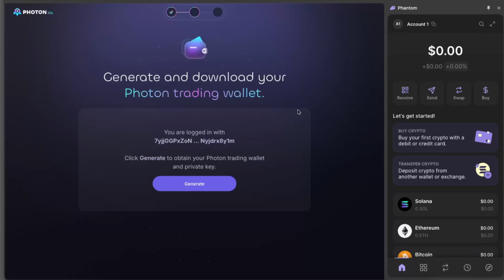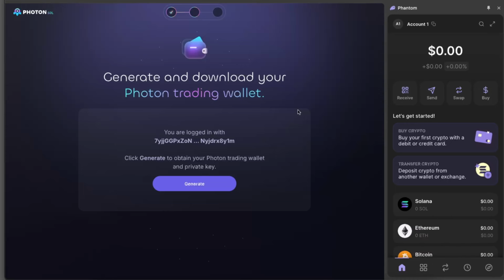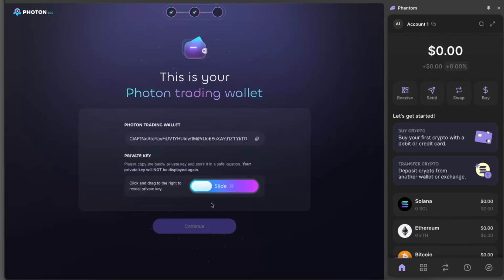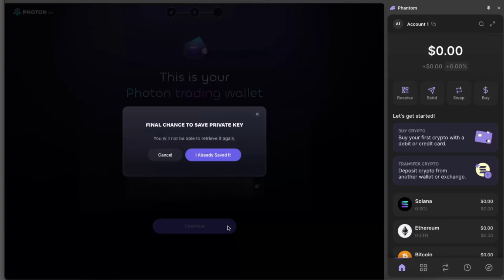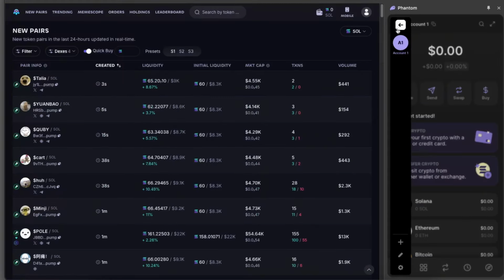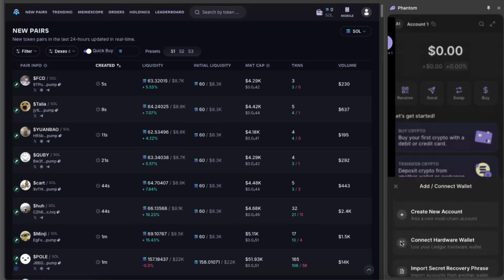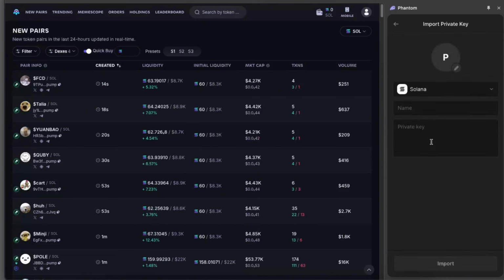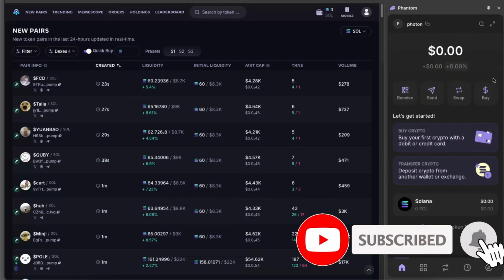How To Connect Phantom Wallet To Photon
In this video I show you How To Connect Phantom Wallet To Photon!